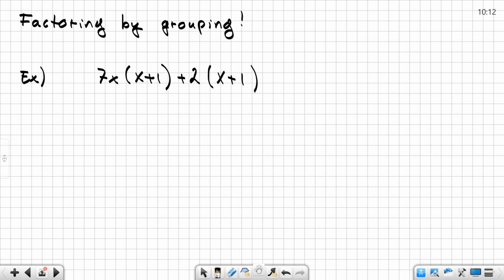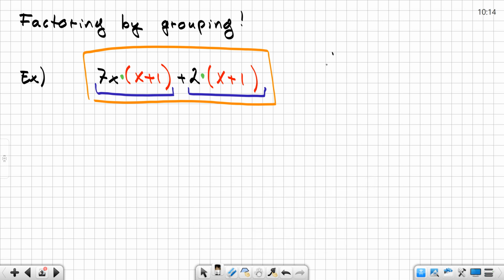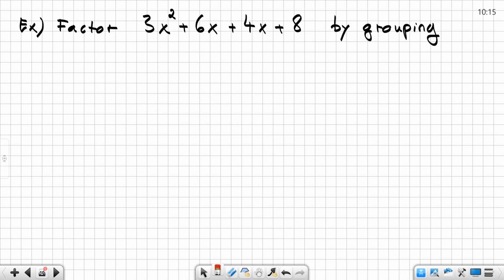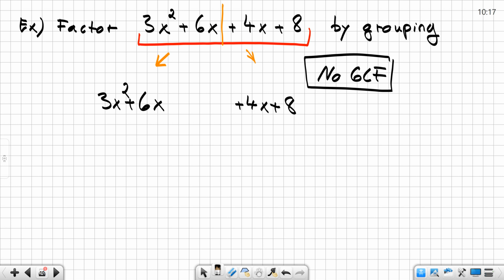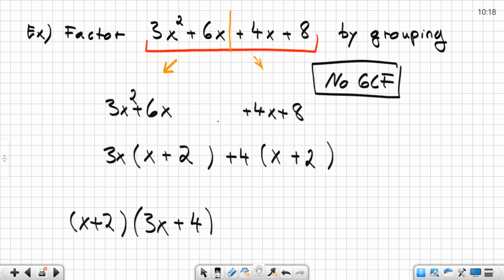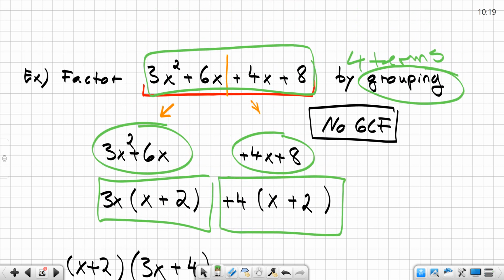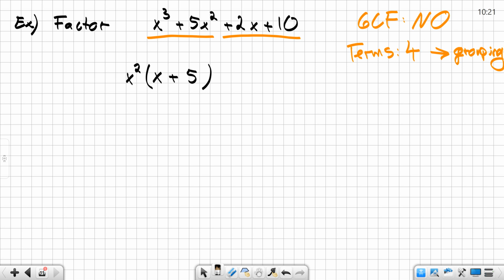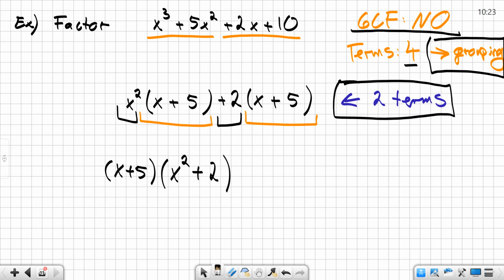Intermediate Algebra Grouping